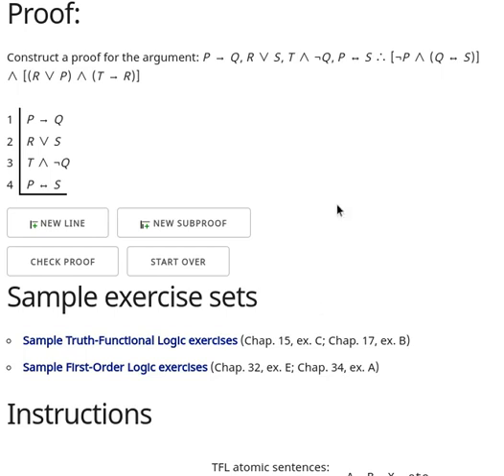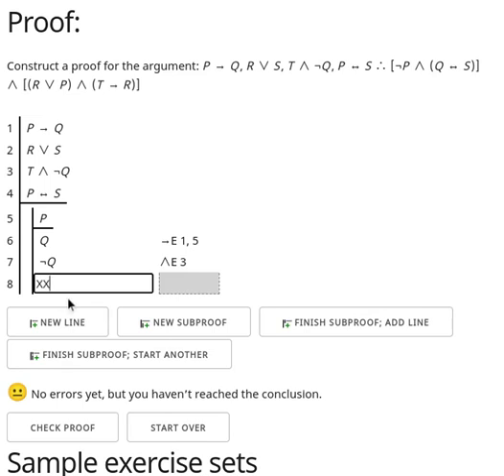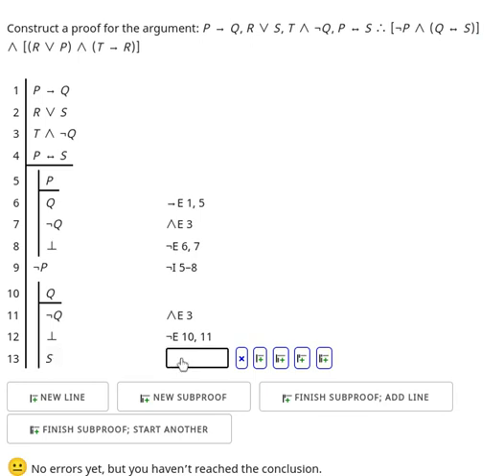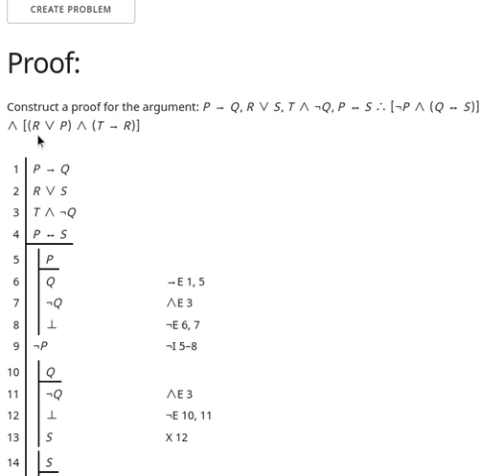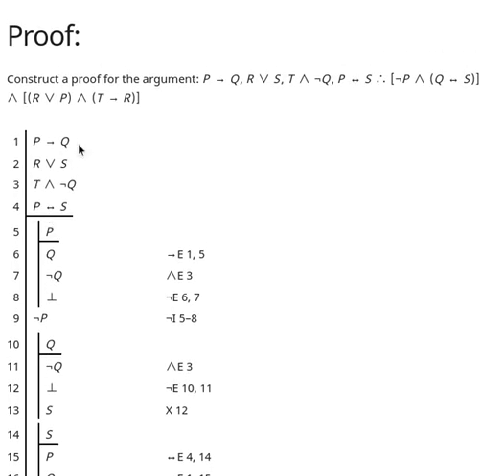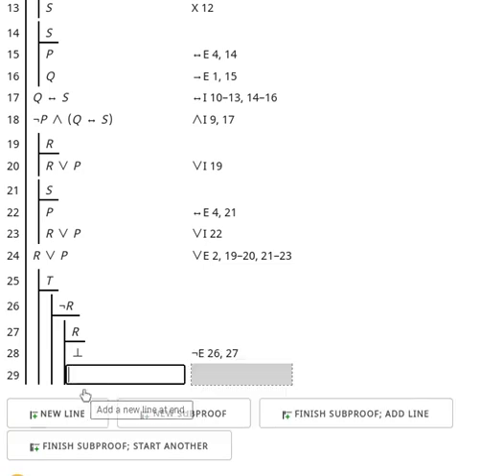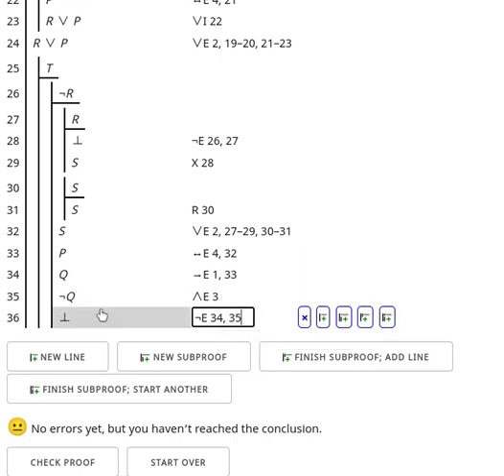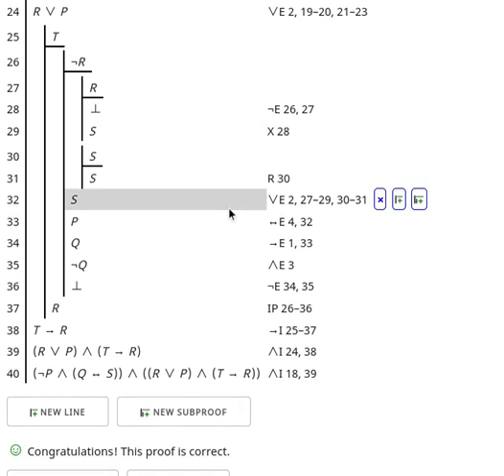Open Logic Project Demo